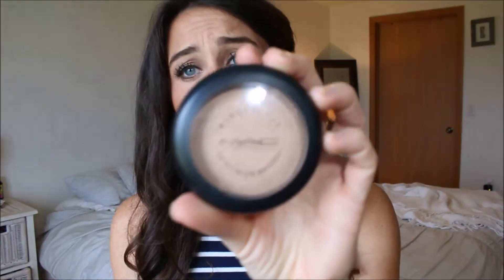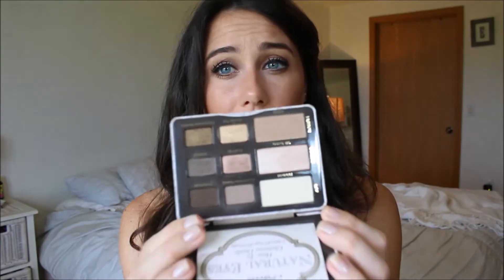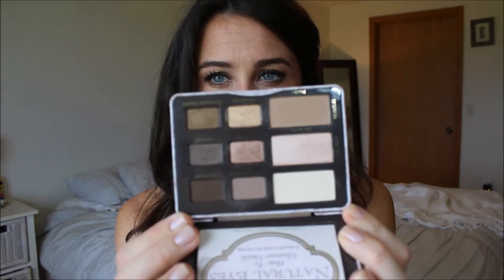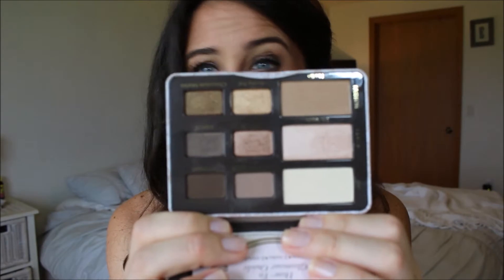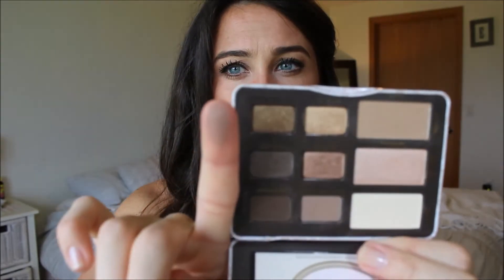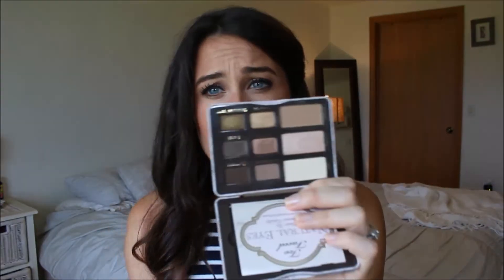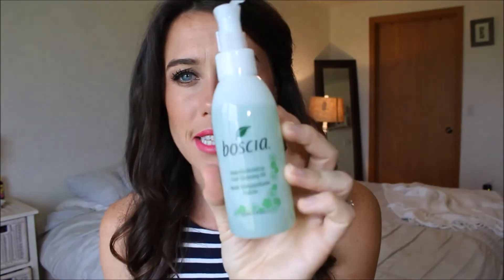Friday Favorites!! (or in this case a Saturday Faves)